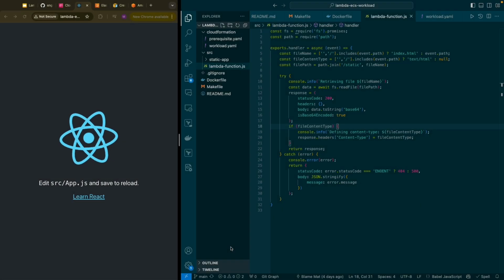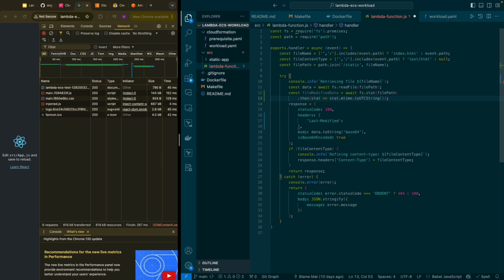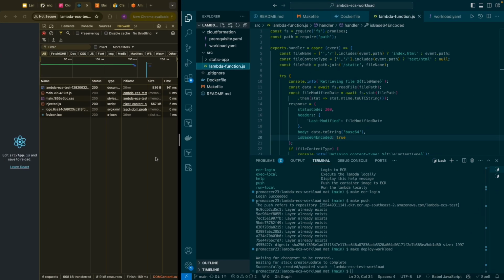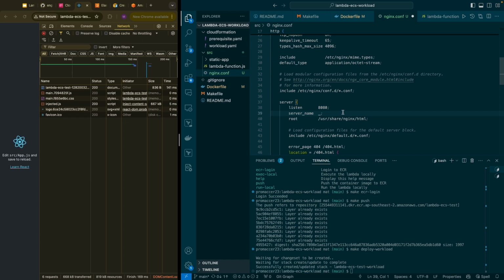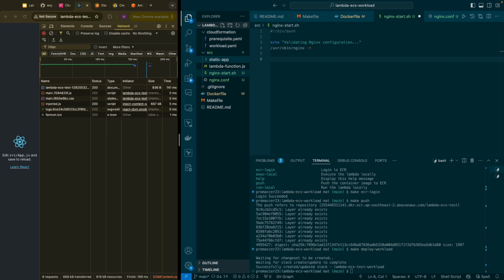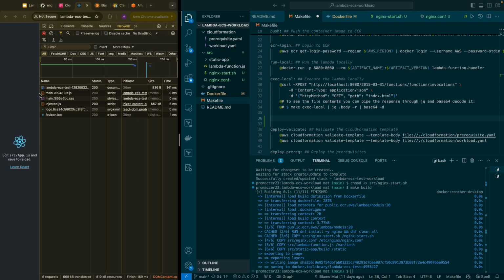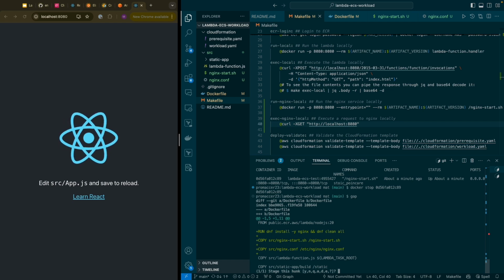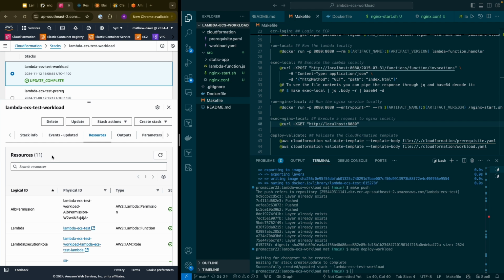Running a workload on both Lambda and ECS - Part 4